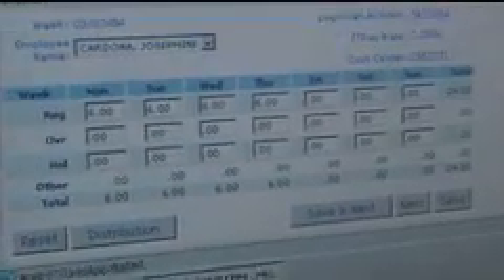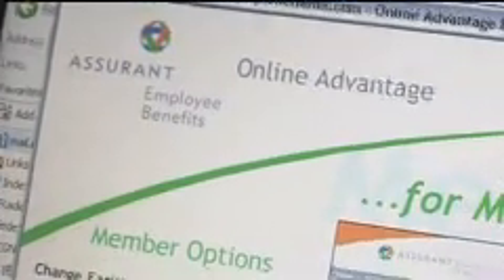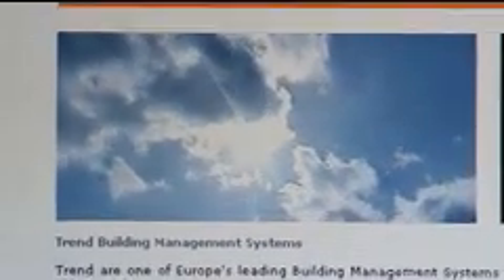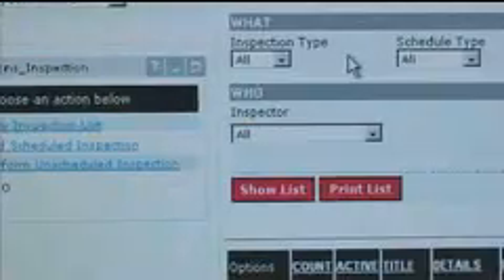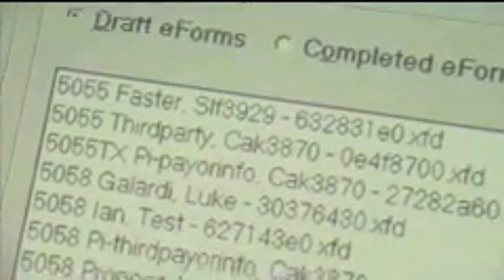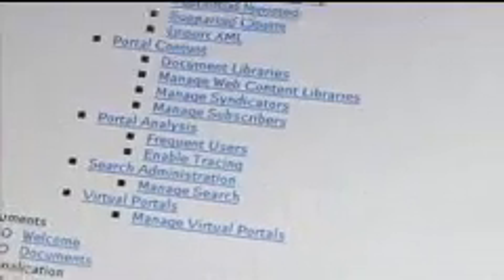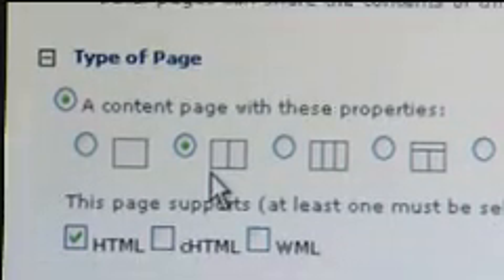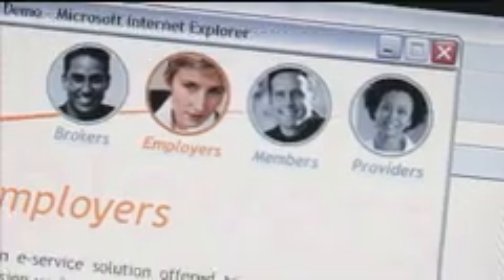IBM WebSphere Portal 6 Launch, Featuring Perficient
IBM WebSphere Portal 6 launch, featuring Perficient's Mike Porter discussing Service Oriented Architecture strategy. The business value of IBM WebSphere Portal: Less development, reusability, better communication and collaboration with and about customers.